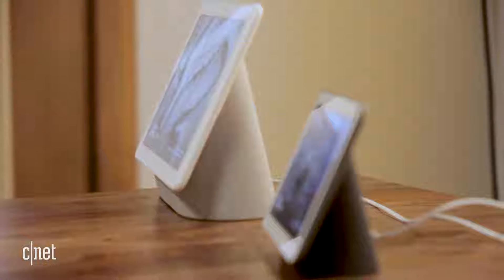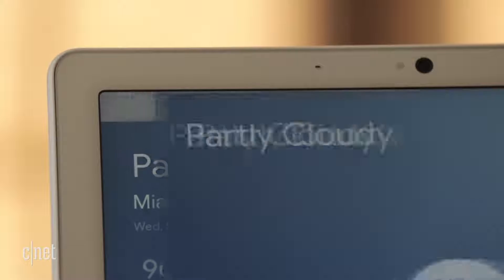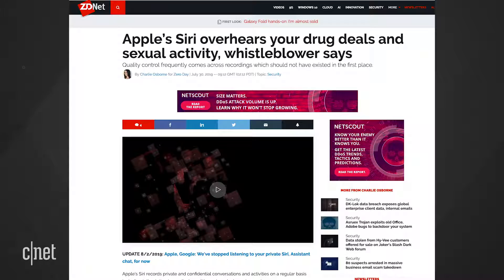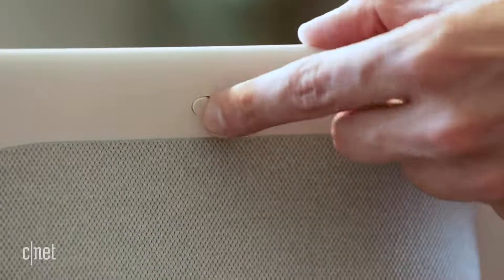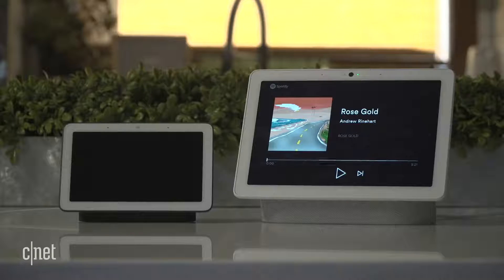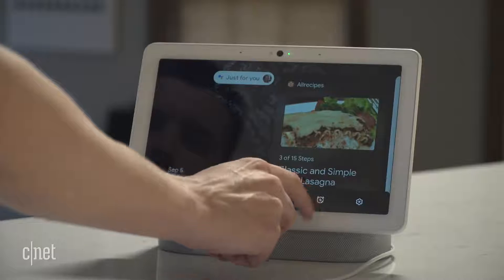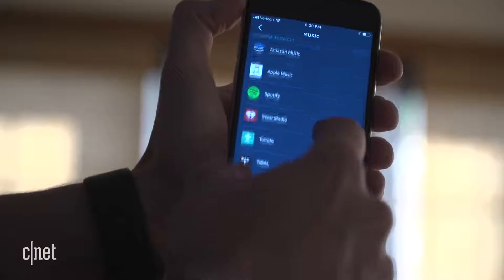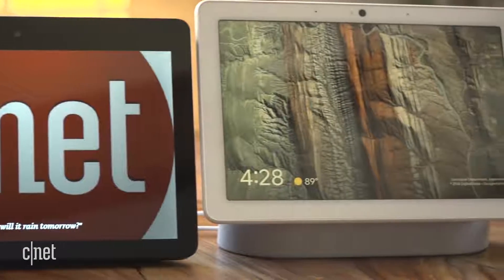Google Nest Hub Max Review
Here at Nerds Shop, We always want to offer you the best products for your needs.

For all your tech needs, Shop our store at NerdsShop.us